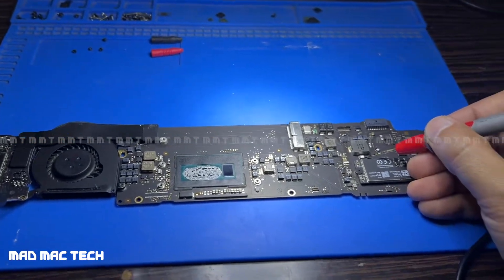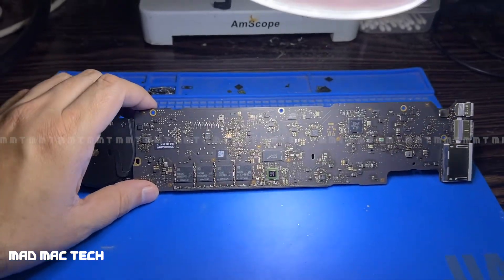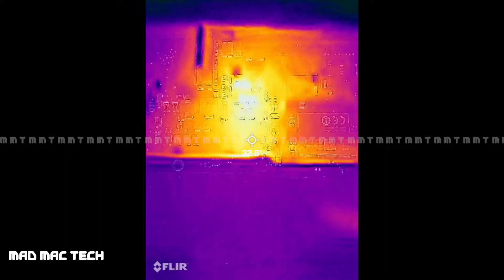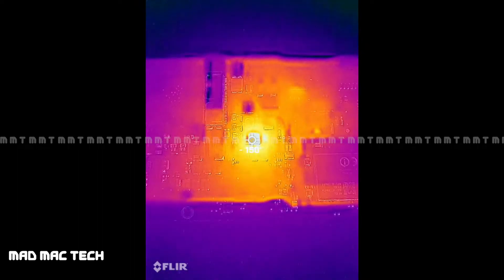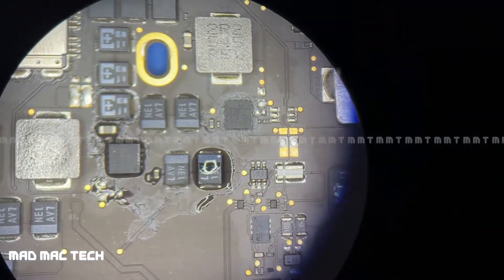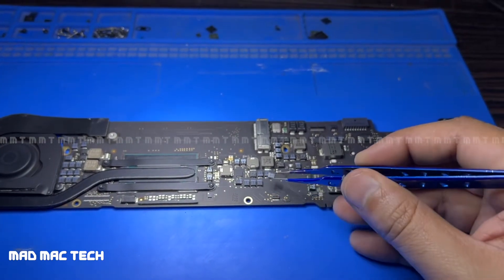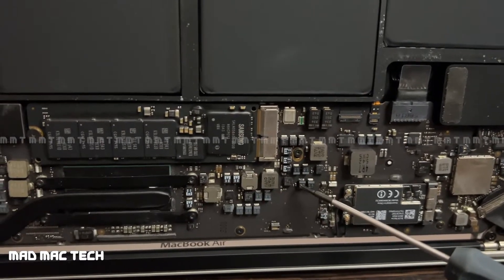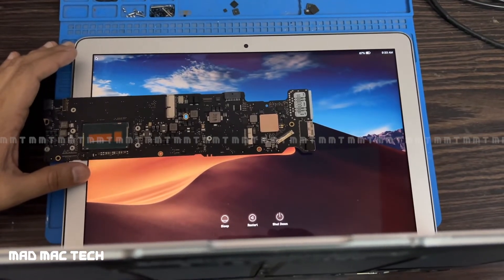PPBUS_G3H Short on A1466 MacBook Air, Dead Logicboard Repair || Mad Mac Tech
This is not an educational or training video. So do not try or attempt to do this if you are not a professional, taking this video as a reference.